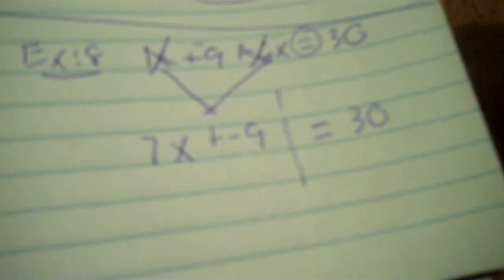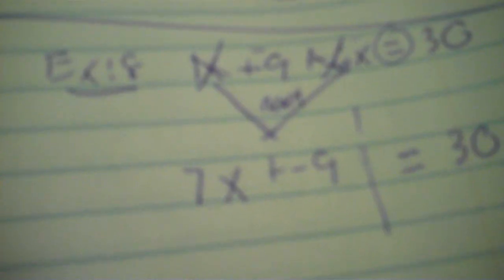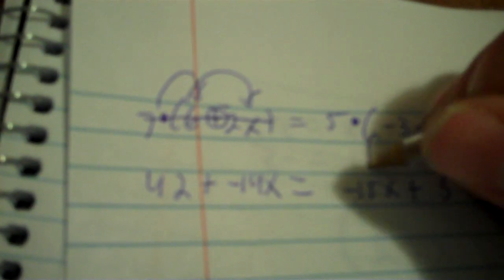3 Extended Algebra 3 11